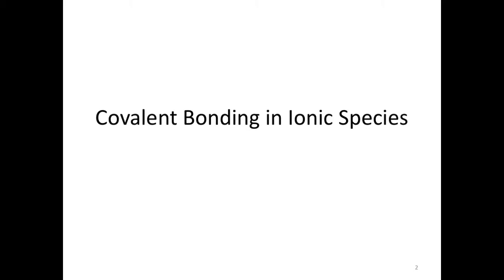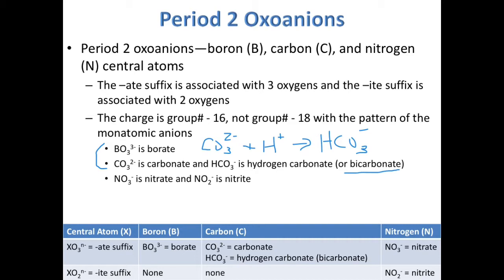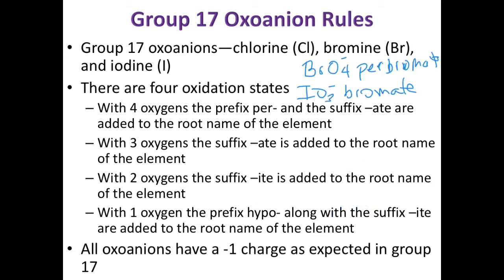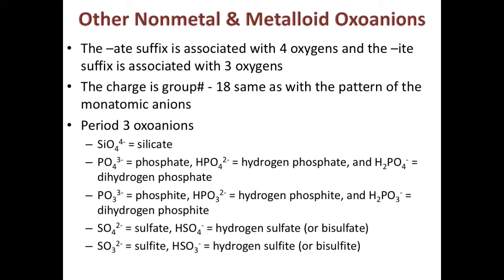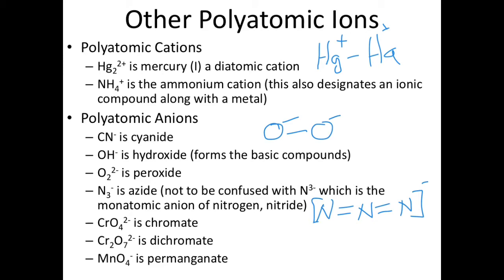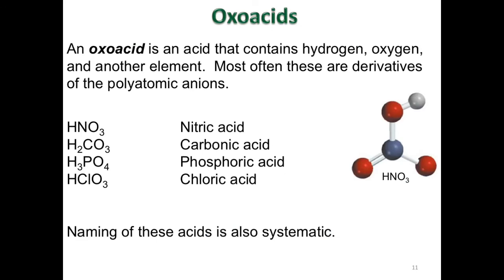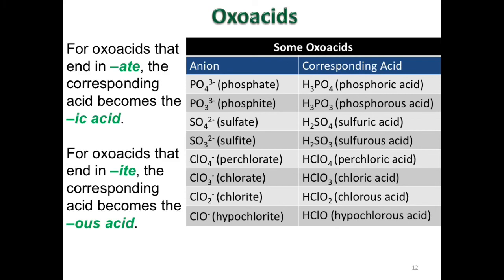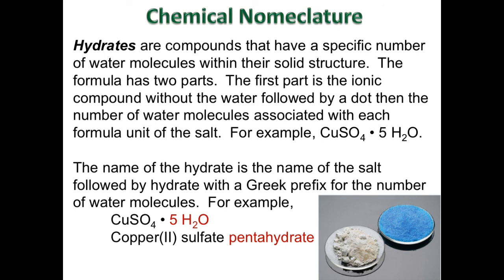Covalent Bonding in Ionic Species (Polyatomic Ions)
Covers the naming of polyatomic oxoanion patterns and other polyatomic anions as well a few polyatomic cations.